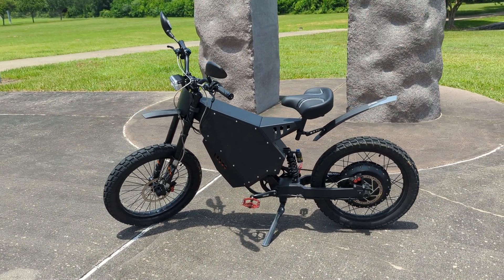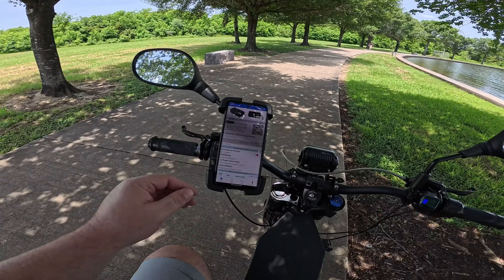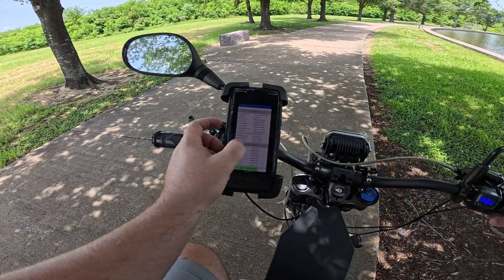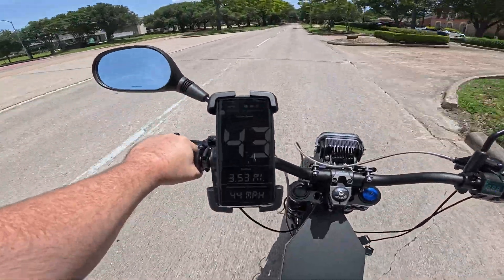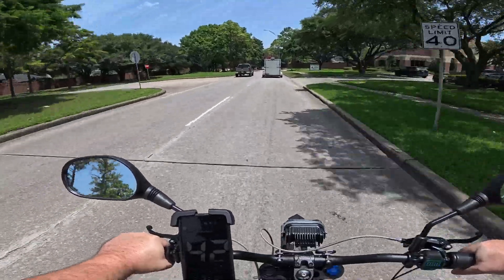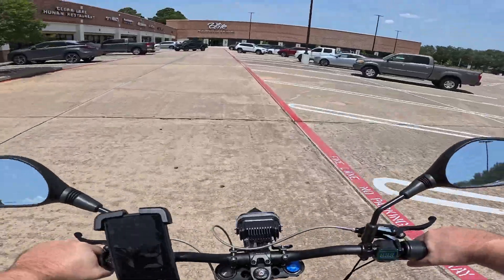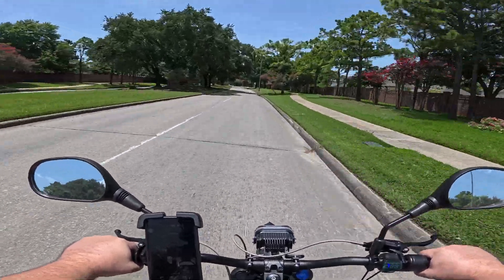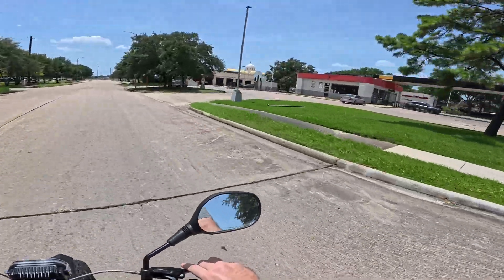I Unlocked 600 Phase Amps on My Stealth Bomber eBike — MORE Torque!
I tuned my Stealth Bomber electric bike to push a massive 600 phase amps for better low-end torque and crazy acceleration. Watch as I test the limits of this high-powered eBike and see if it can handle the boost!